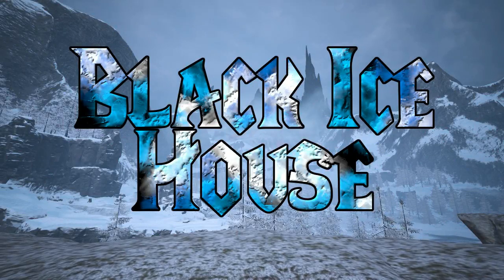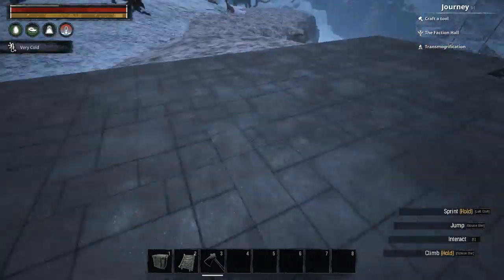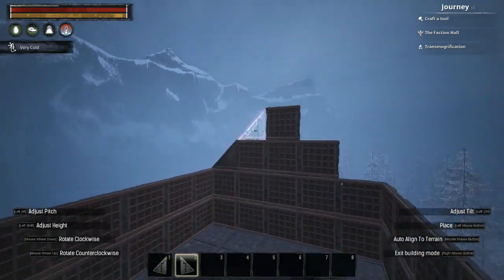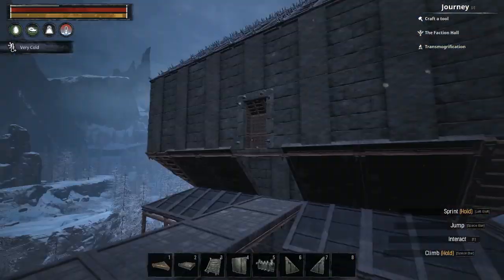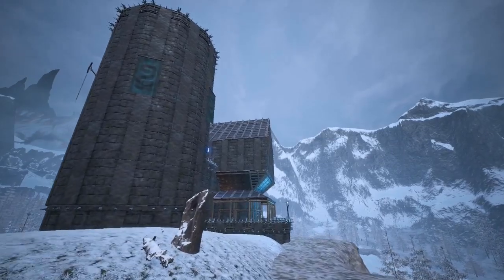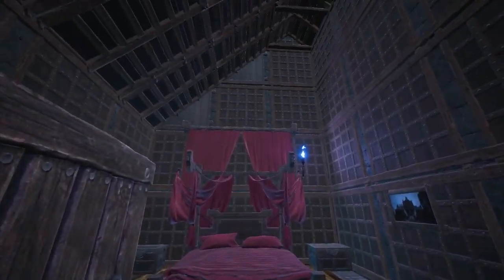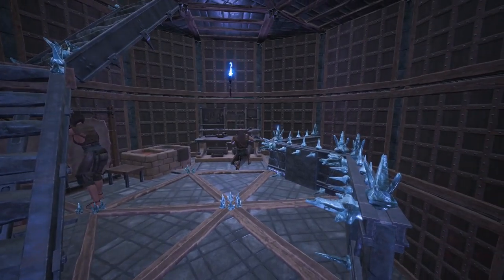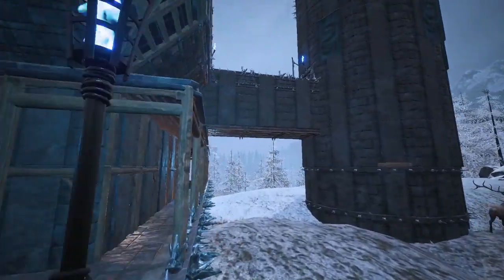Conan Exiles: Black Ice House Build Guide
Today's Conan Exiles video takes us to the Frozen North, just west of Eyelet Lake building a Black Ice House. This house design is a fairly general house build, providing a nice home for any Exile in the north.